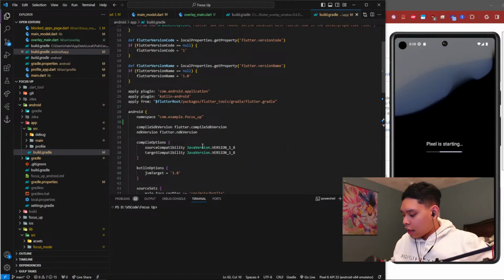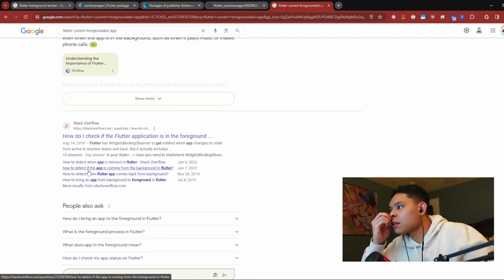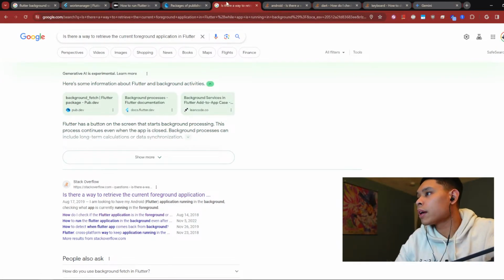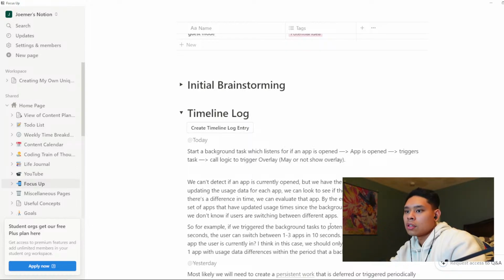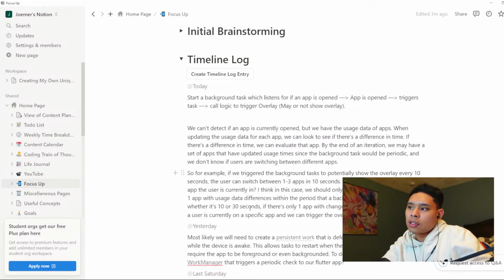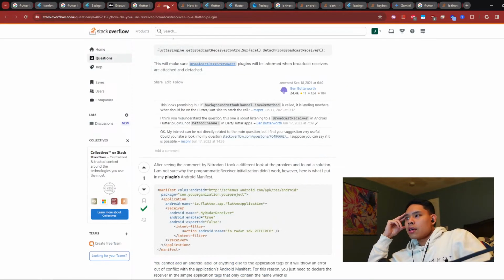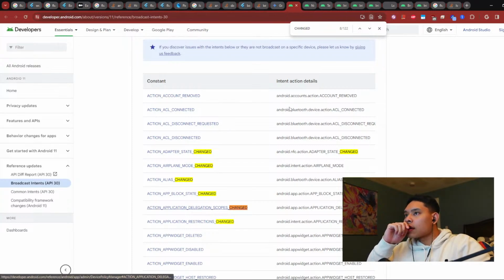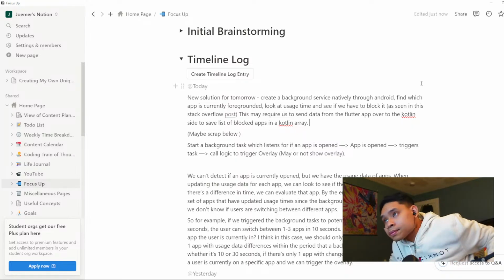Software Engineer Coding A Productivity Mobile App in Flutter | Ask me anything!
I graduated college with a computer engineering degree. So I'm done with school!